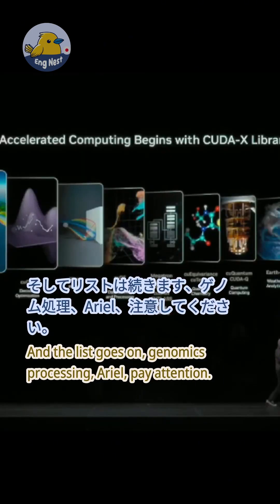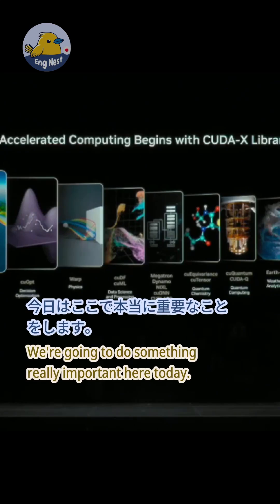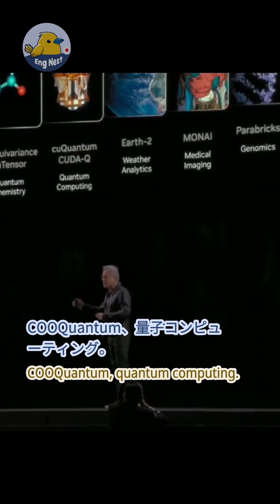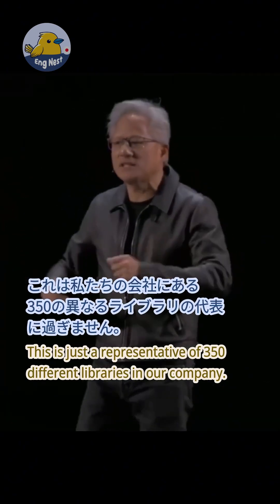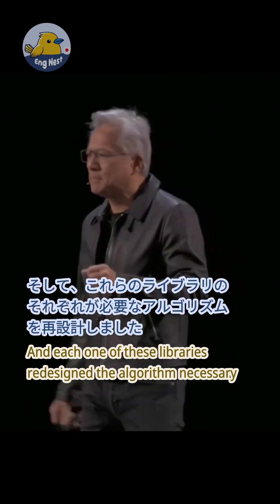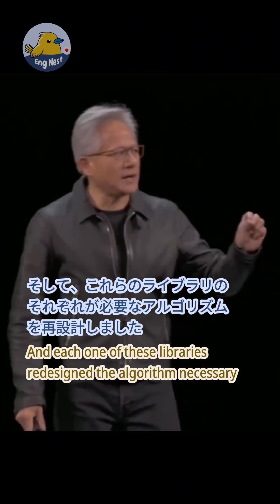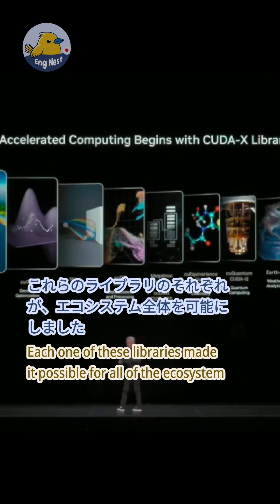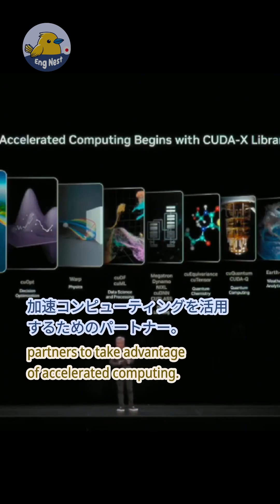💡 イノベーションの宝 | NVIDIAが革命的なAIコンピューティングモデルを発表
🎬 GTC 2023: NVIDIAが革命的なAIコンピューティングモデルを発表

GTC 2023では、NVIDIAが業界における重要な変革を示す革命的なコンピューティングモデルを披露しました。ムーアの法則の衰退とデナードスケーリングの終焉を受けて、NVIDIAはGPUの力と新しいプログラミングパラダイムを活用した加速コンピューティングを先駆けました。このイベントでは、AIの進展に不可欠なCUDAのようなライブラリや、CuLithoやCUDNNといった革新の重要性が強調されました。NVIDIAは過去30年間にわたりこの技術の進化に取り組んできたことで、新しい市場とエコシステムパートナーの機会を開き、コンピューティングの未来の舞台を整えました。

フェアユースに関する免責事項
本コンテンツには、コメント、批評、教育、ニュース報道、または研究などの目的で使用されている素材が含まれている場合があります。

🌟 チャンネルについて
**「Eng Nest!」** へようこそ！
自然な英語表現を学び、日常会話スキルを向上させるための最適な選択です！

### 特徴：

1. 日常会話や自然な英語表現を学び、より流暢で自然な話し方を身につけましょう。
2. リスニング力を向上させ、リアルな場面での英語をスムーズに理解できるようになります。
3. トレンドを取り入れたコンテンツを定期的に更新し、常に新しい情報を提供します。
4. 幅広いトピックをカバーし、語彙力とコミュニケーション能力を豊かにします。
5. 正確な字幕が用意されているので、細部までしっかり理解できます。
6. 字幕とビデオデザインは細部まで丁寧に作られており、より良い視聴・学習体験を提供します。

英語の基礎を強化したい方も、流暢な会話を目指す方も、**「Eng Nest!」** はあなたの学習パートナーです！